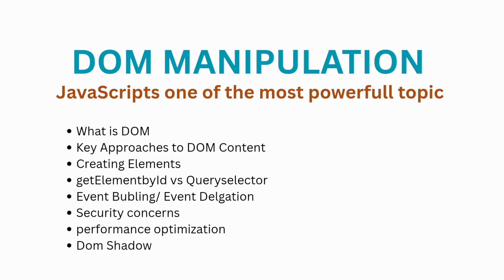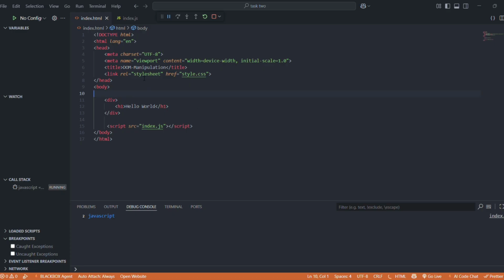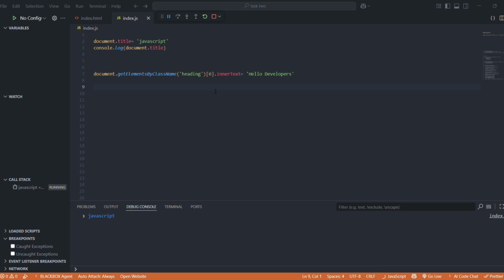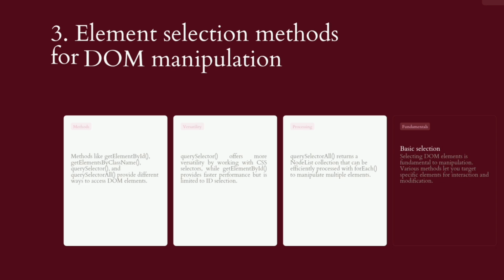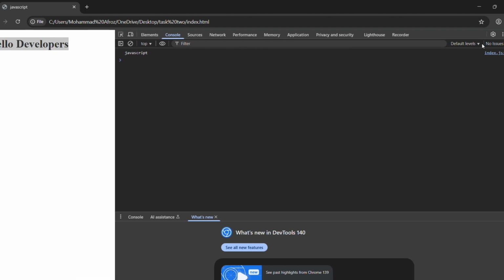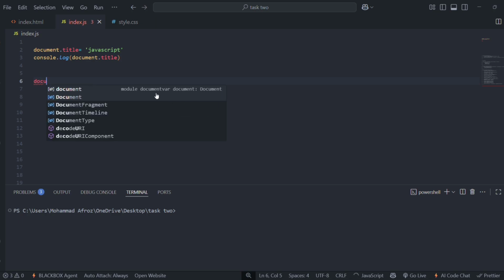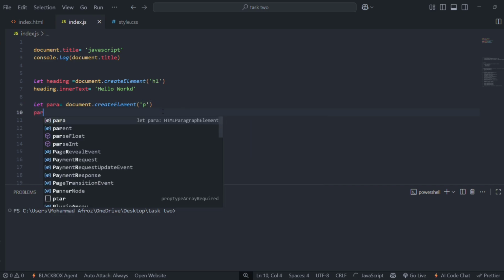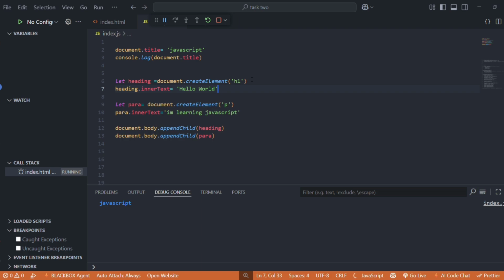Javascript DOM: Interview Question Creating, Manipulating elements explained with examples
javascript dom manipulation explained clearly with examples creating, manipulation methods are explained